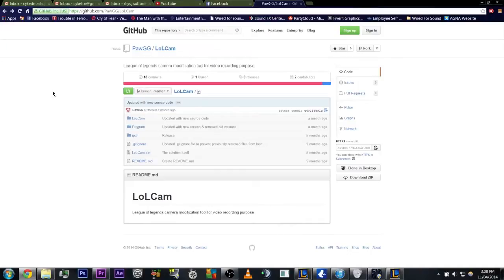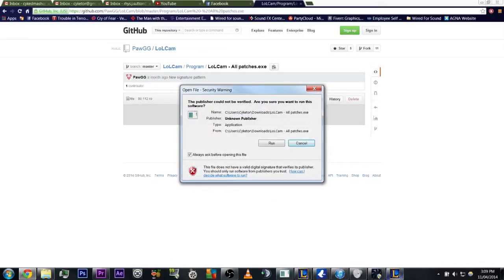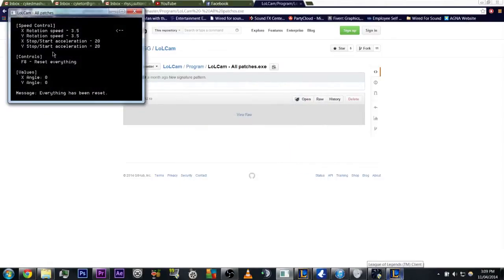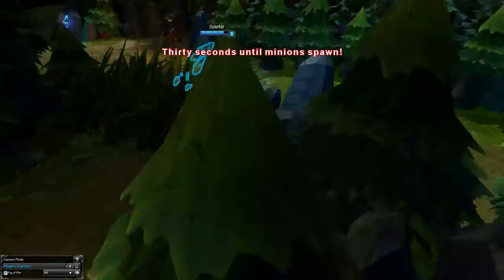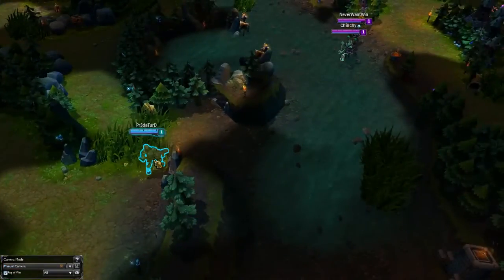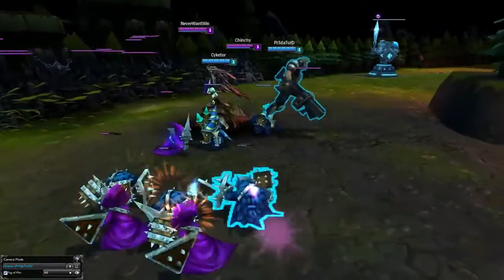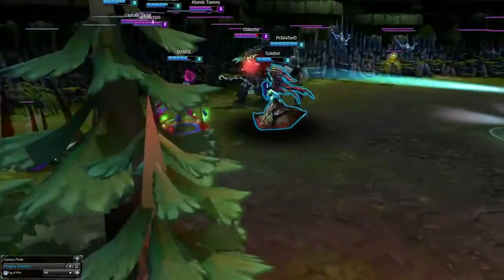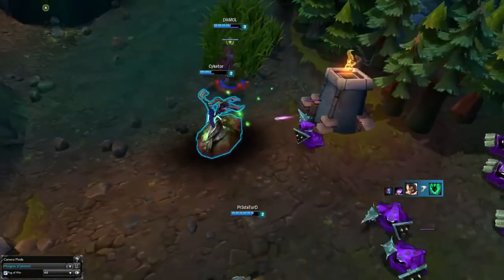How To: LoLCam Tutorial For LoL Record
Hey guys just a quick video on how to use and download the LoLcam for LoL rrecord. Link below to download and all my other info.

LoL Cam Download!

LIKE ME!

LIVE ME!